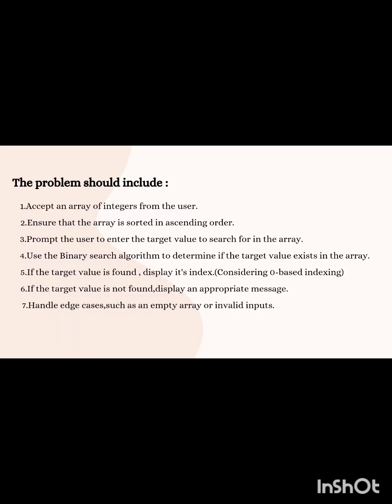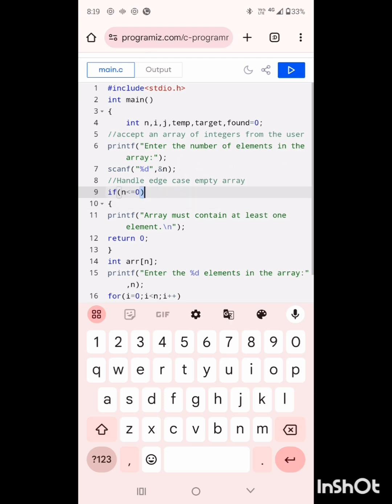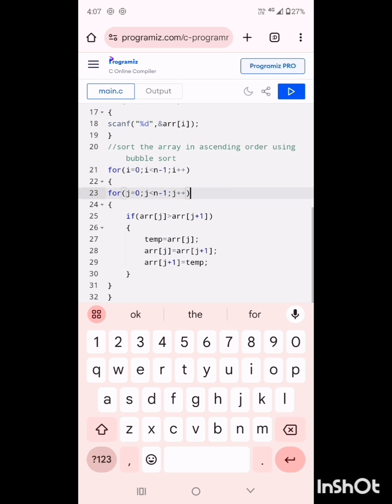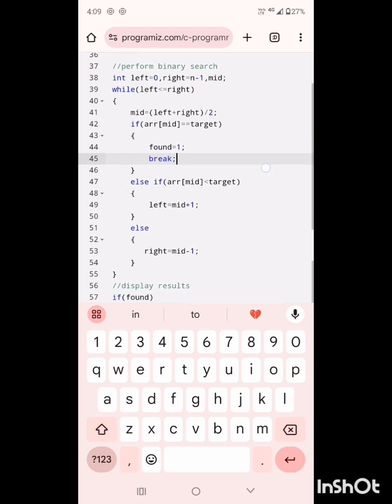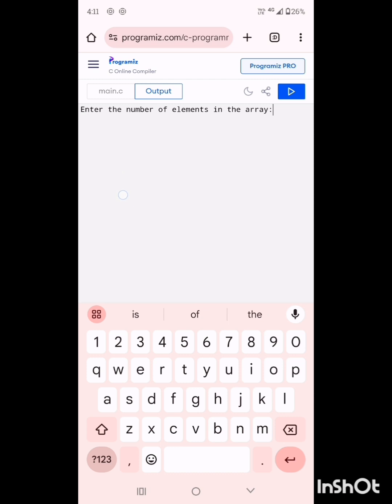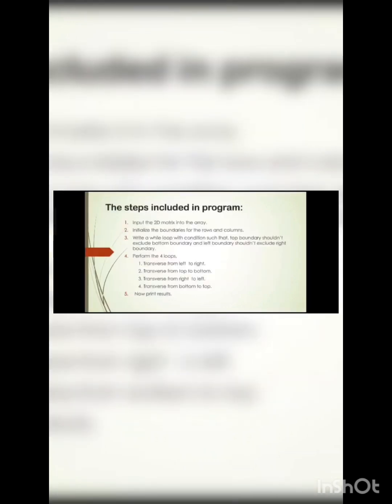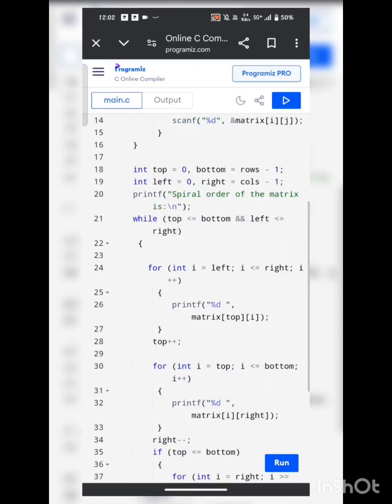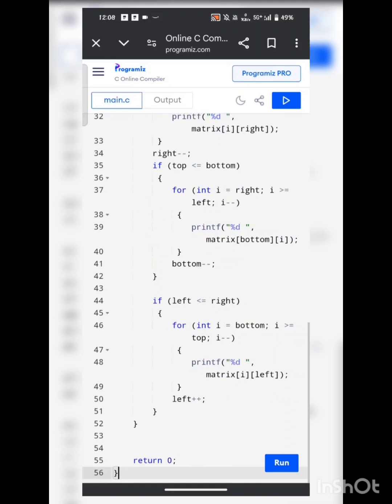C Program to perform binary search and C program to show spiral form of matrix.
1.To write a c program to perform binary search.
2.ro write a c program to print spiral form of a matrix.